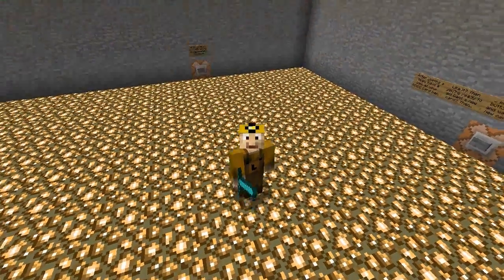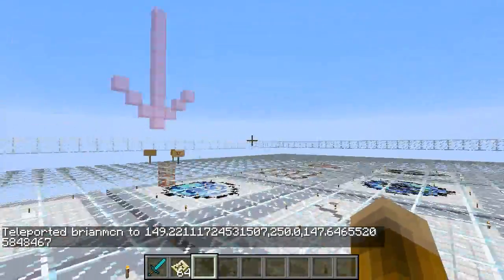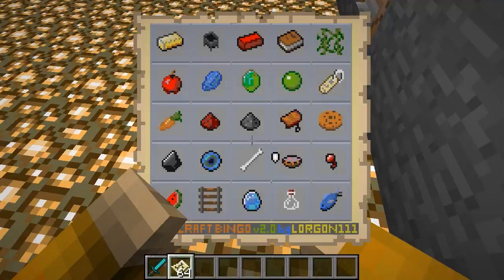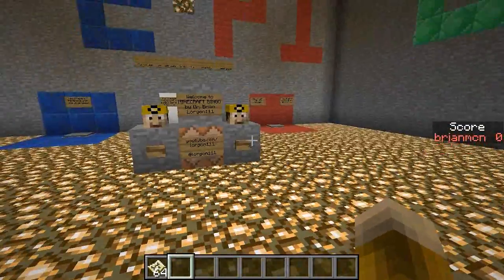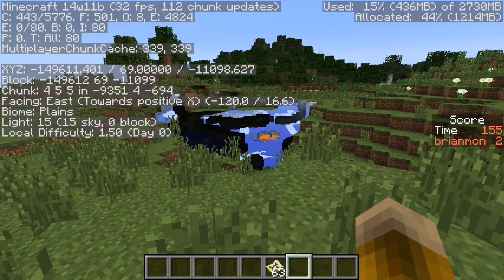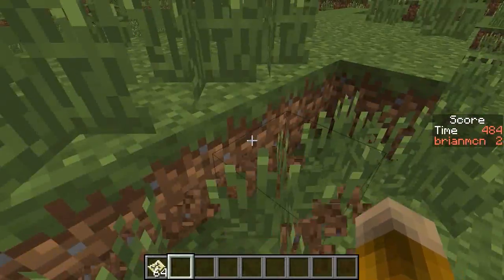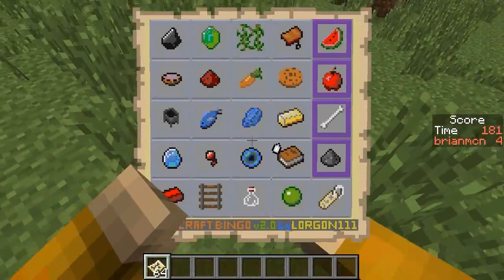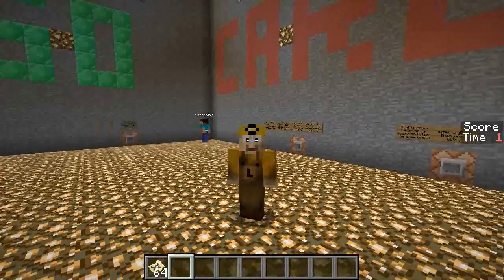Minecraft BINGO v2.0 - Instructions & map download!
(This is an older version! Check for the latest update!)

In this video, I give instructions on how the Minecraft BINGO mini-game works.  If you want to download the map and play it yourself, then...

...use 14w11b! BINGO only works in snapshot 14w11b!

(use 14w11b!)

If you really like the map, you may show your appreciation with a personal donation in my tip jar:
Any amount is appreciated!

Minecraft BINGO is a vanilla survival scavenger hunt, where your goal is to collect items displayed on your BINGO Card in order to get five in a row, column, or diagonal.

You start with nothing but a BINGO Card, and must punch trees, craft tools, and explore the world, to obtain the items on your card which "light up" to track your progress as you get them.

The game is for one or two players (and an optional extra player to hold maps).  A typical game takes about 20-45 minutes.